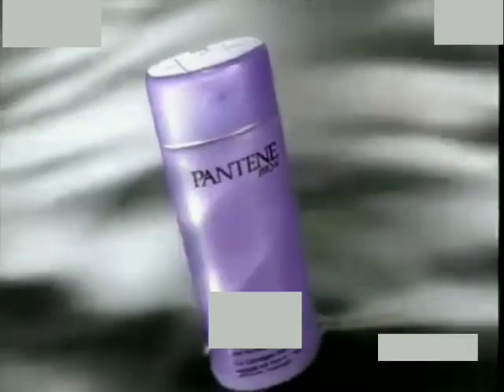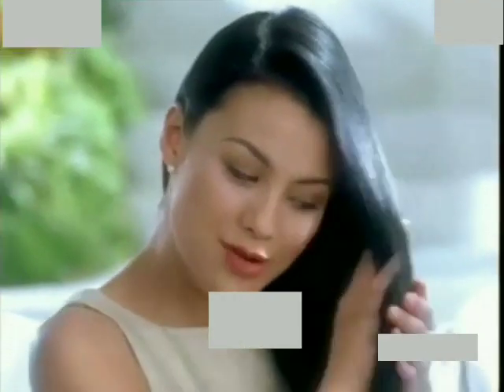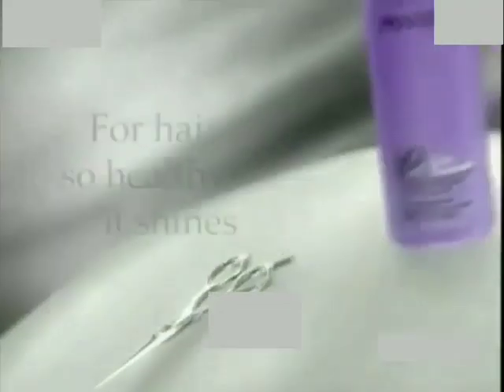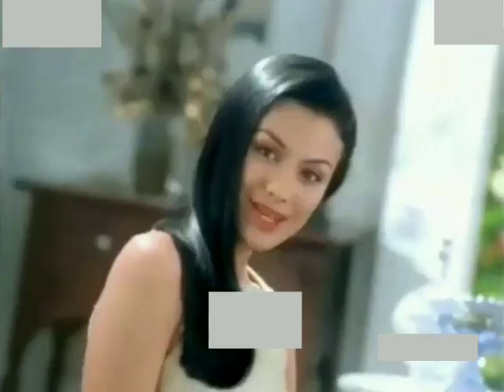Pantene Pro-V Extra Treatment Shampoo 45s - Philippines, 1997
pantene pro-v extra treatment tv commercial Philippines